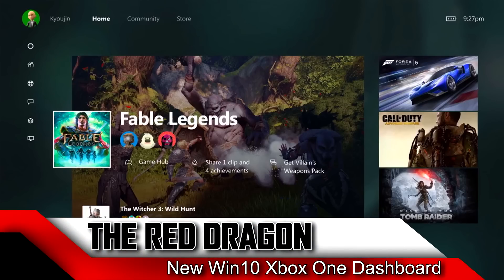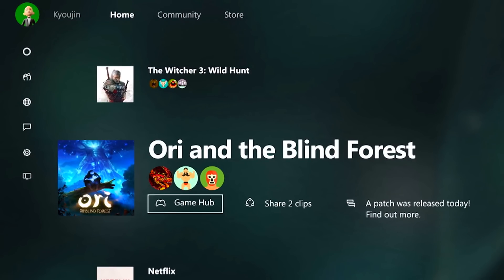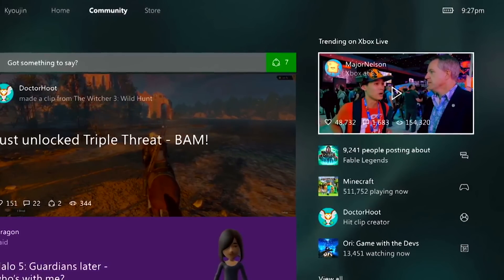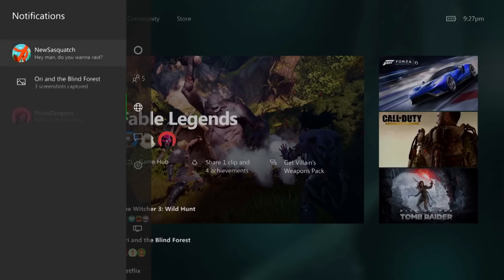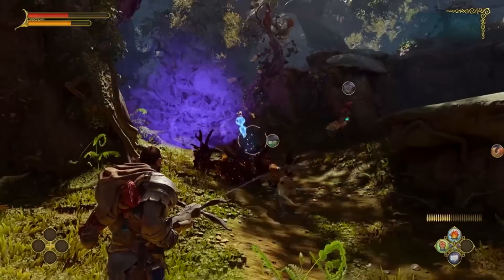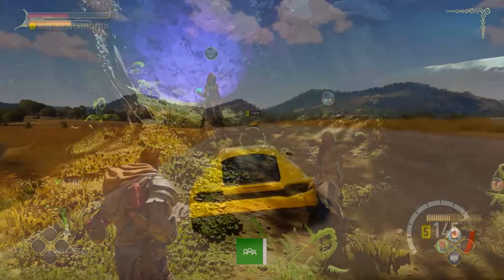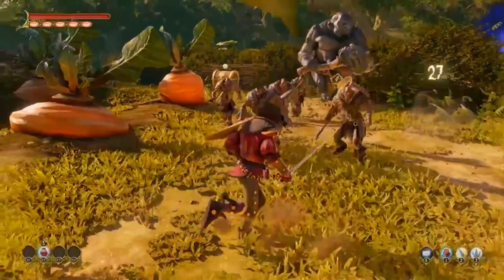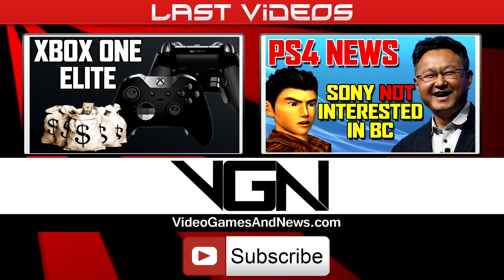NEW Xbox One Dashboard w/ Cortana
Windows 10 launches on Xbox One this fall and brings a new dashboard with Cortana.  Here is a preview video of what it looks like.

An in-depth look at Windows 10 on Xbox One [Updated: no Kinect means no Cortana voice control]